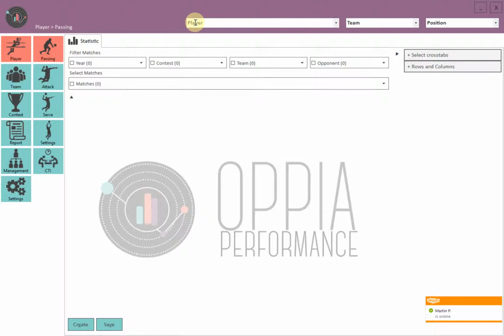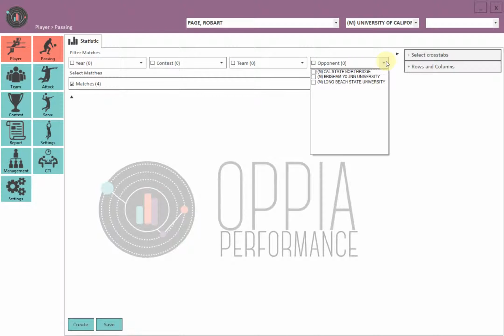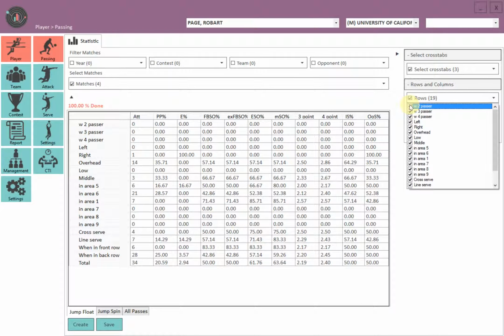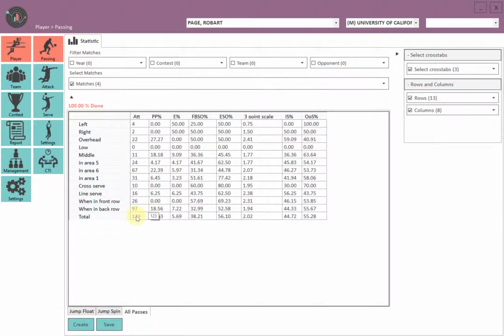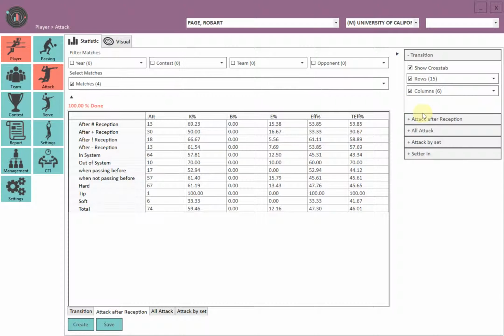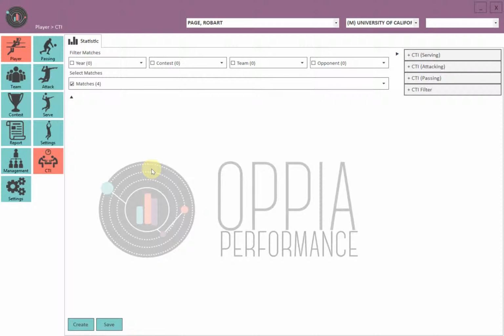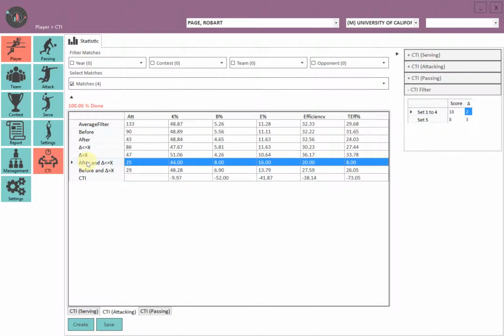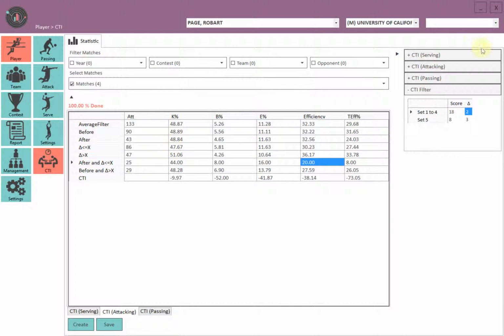PerformancePro: Player Analysis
Step by step introduction Player Analysis